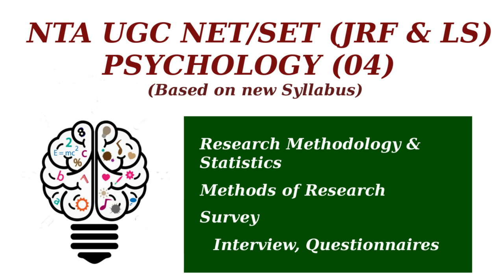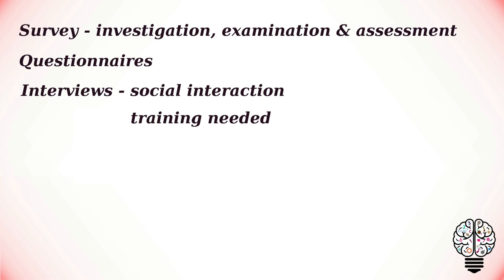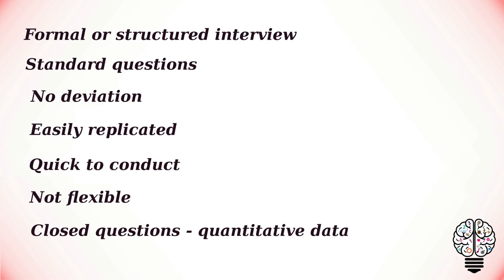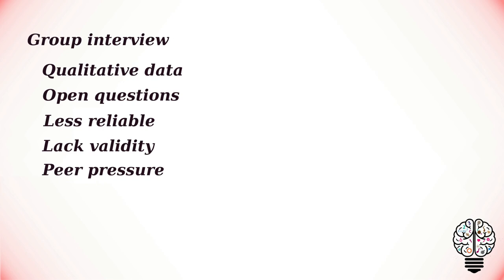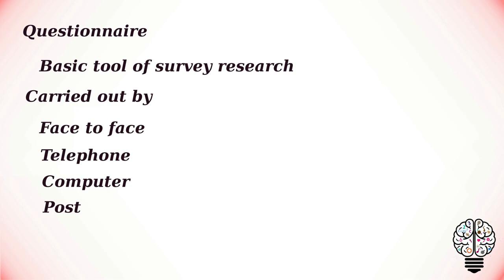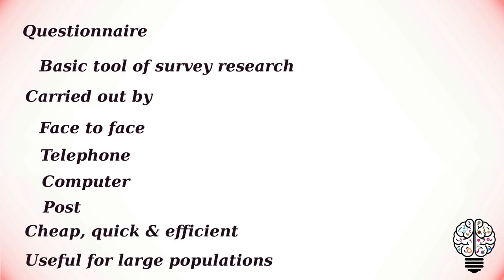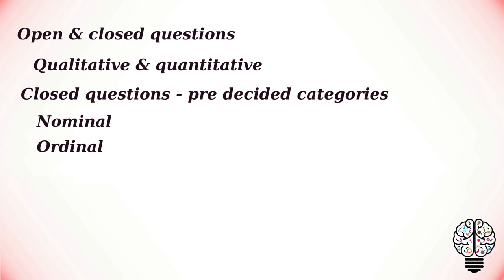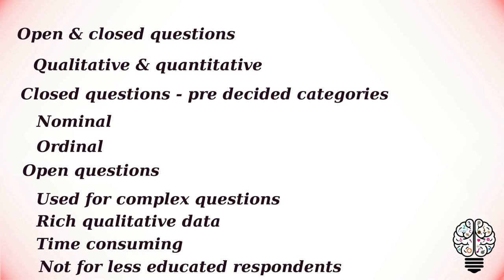Survey [Interview, Questionnaires] | Methods of research | Research Methodology & Statistics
Research Methodology & Statistics: Methods of research - Survey [Interview, Questionnaires]